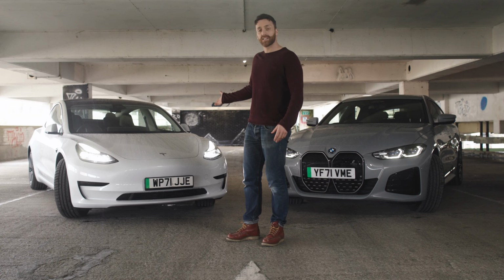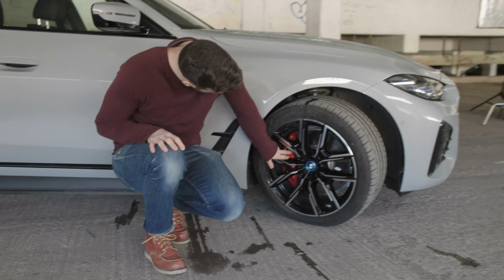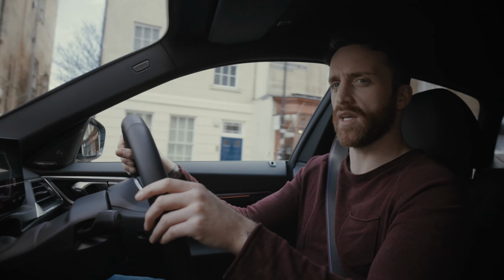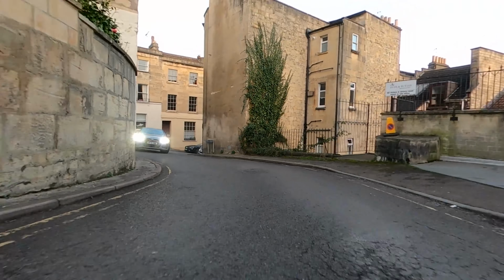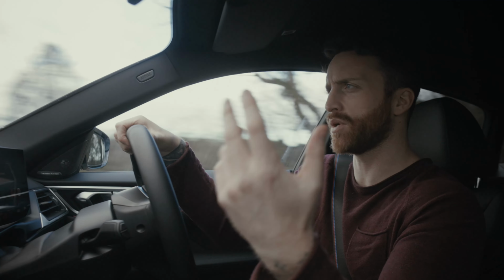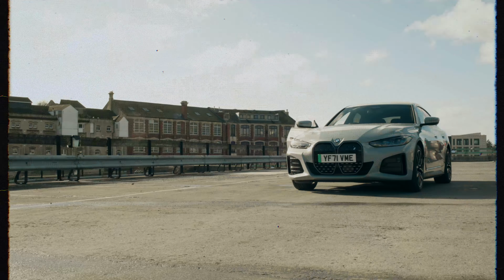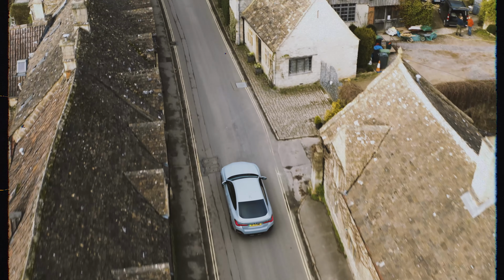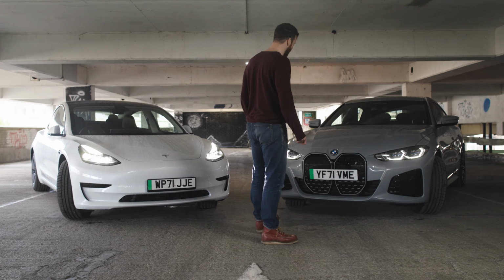BMW I4 E-DRIVE 40 VS TESLA MODEL 3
We've had the BMW i4 M40 on loan for a few weeks now and the first question my friends ask me is "do you prefer it to the Tesla" - I thought I'd answer that question in a bit more detail.

Depending on how this video goes I'll follow it up with a full review of the Tesla Model 3 and hopefully more car & motorbike reviews after that.

Huge thanks to Sam Gillespie & Dan for helping me out with the shoot.

If you'd like to support us please consider buying some of our art

Stef x